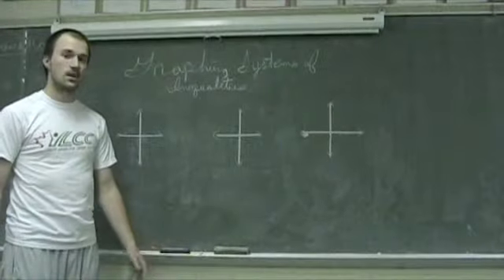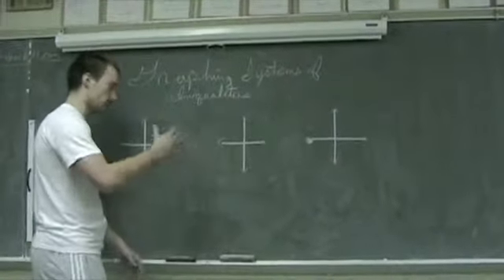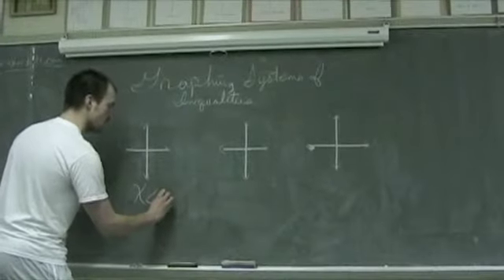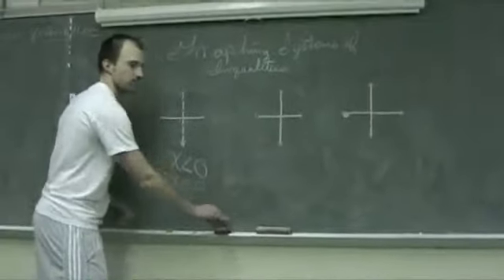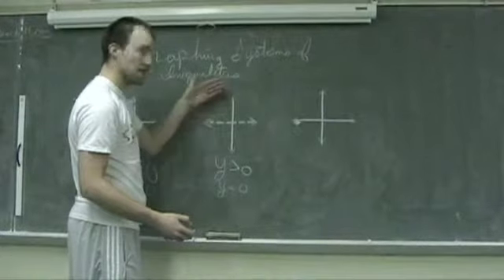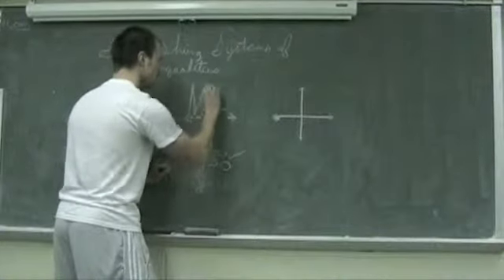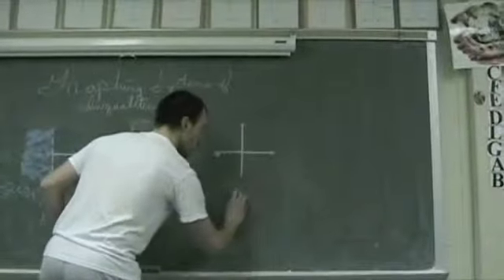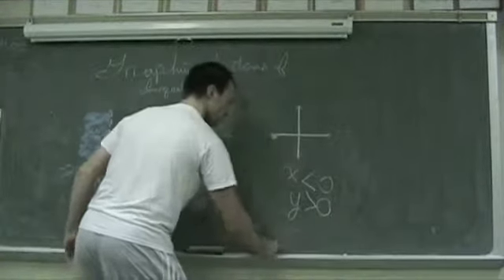Graphing Systems Introduction